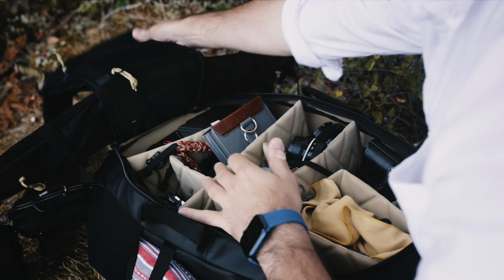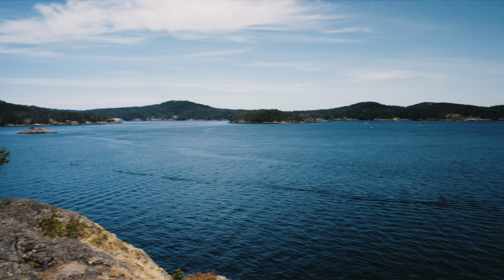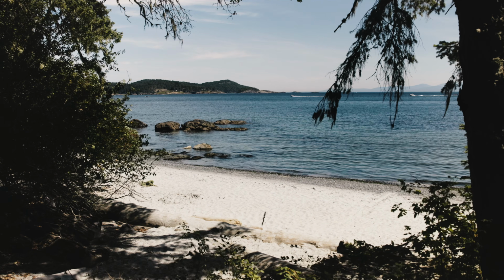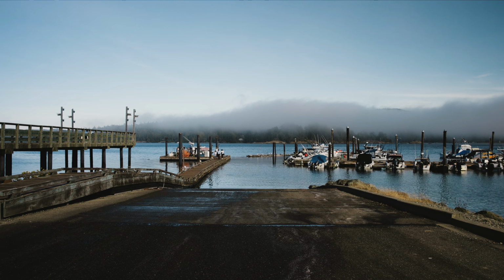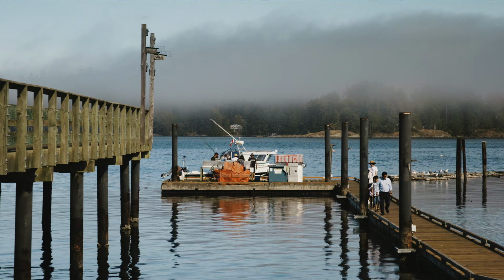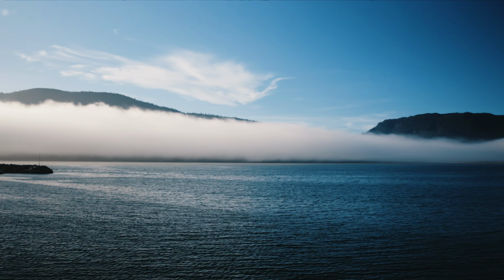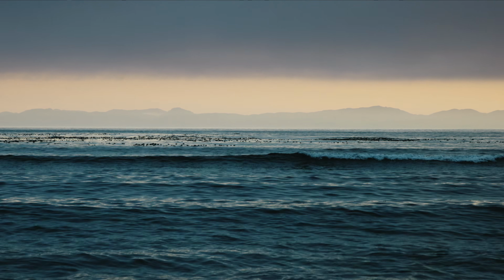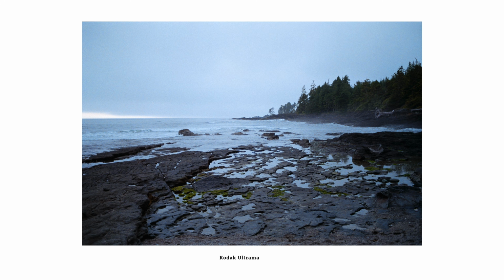Comparing Fuji 400 (Made in USA) to Kodak Ultramax: Are they really the same?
*Technical Details:*
*Camera 1 (Fuji 400)*
 - Nikon F3T
 - Nikkor 28mm f/2.8 IS AIS // 50mm f/1.2 AI // 80-200mm f/4.5 AI
 - Metered at 200ISO (developed at 400ISO)
 - Tiffen Polarizer on some images
*Camera 2 (Kodak Ultramax 400)*
 - Nikon F3
 - Nikkor 35mm f/2 AIS // 50mm f/2 AI // 80-200mm f/4.5 AI
*Scanning*
 - Canon R5C with Canon EF 100mm f/2.8 Macro
 - Cinestill CS-Lite Light source
 - Essential Film Holder
*Editing*
 - Negative Lab Pro 3.0.2
 - Color Model: Frontier
 - Pre-Saturation: 3-Default
 - Settings: NLP Standard
 - Tone Profile: LAB - Standard
 - White-Balance: Auto-Neutral // Auto-Average // Auto-Mix
*My Main Gear:*
*Cameras*
▸ Hybrid Camera - Canon R5C
*Lenses*
▸ Main Lens - RF 24-70mm f/2.8 IS L
▸ Wildlife Super Telephoto - EF 100-400mm f/4.5-5.6 IS L II
▸ Meike EF to RF Adapter with Drop-in VND Filter
*Filters*
▸ VND+CPL Filter - Freewell VND V2
▸ CPL - Freewell Magnetic M2
*Tripods*
▸ Travel Tripod - Ulanzi Zero Y
▸ Studio Tripod - Manfrotto Photo Video Hybrid Kit with 502 Series Head
*Audio*
▸ Rode Microphones Wireless GO II
▸ Affordable XLR Microphone - Sennheiser MKE 600
*Studio Lights*
▸ Key Studio Light - Amaran 300c
▸ Fill Studio Light - Amaran 150c
*Bags*
▸ Production Bag - PolarPro Boreal 50L
*Accessories*
▸ Gimbal - DJi RS2
▸ R5C Cage - SmallRig Half-Cage
▸ Camera strap
▸ Camera Clip
▸ Quick Release Clamp
▸ Quick Release Monitor Arm
▸ Quick Release Monitor Support
▸ Camera Top Handle - SmallRig NATO Top Handle
▸ Camera Monitor - Osee T5+
▸ Memory Card A
▸ Memory Card B
▸ VMount Battery
▸ VMount Plate
*I get all my music licensed and most sound effects from Epidemic Sounds.
*All video (Otherwise said) are graded with DehancerPro.*